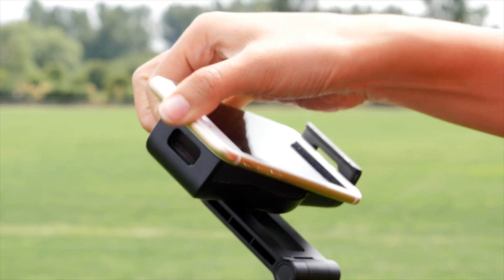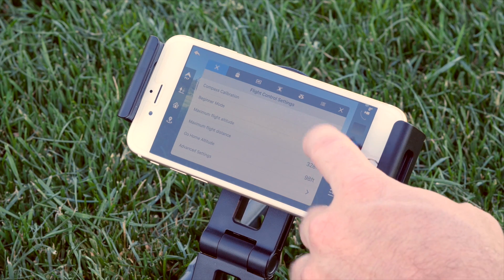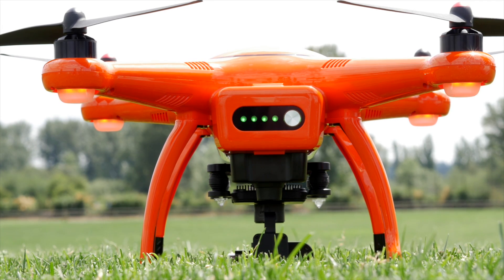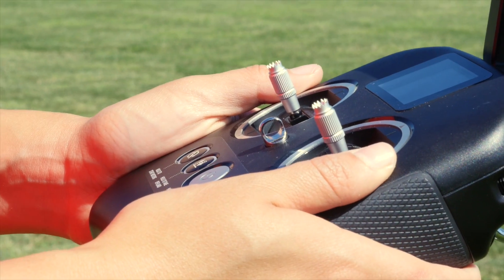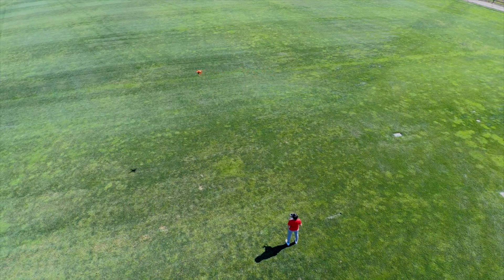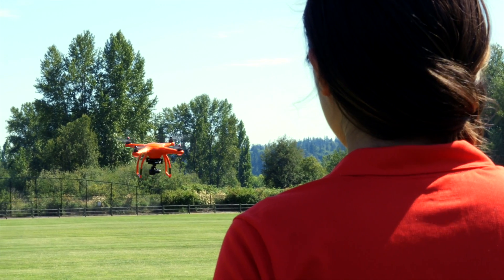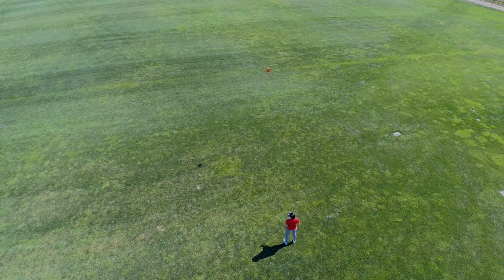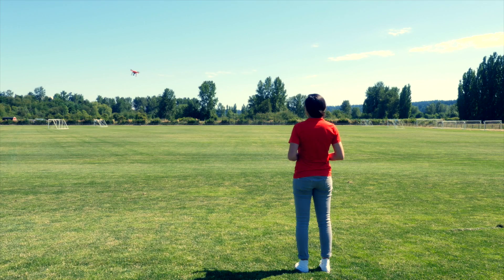Autel Robotics Tutorial: Flight Maneuvers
Today we will cover basic flight maneuvers. Flying the X-Star is a lot of fun, but keep in mind practice makes perfect. Even the most basic maneuvers can become complicated once you start to rotate your aircraft while hovering.